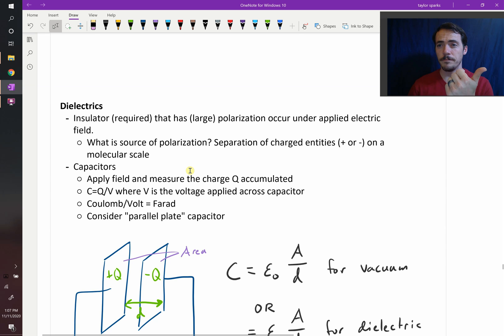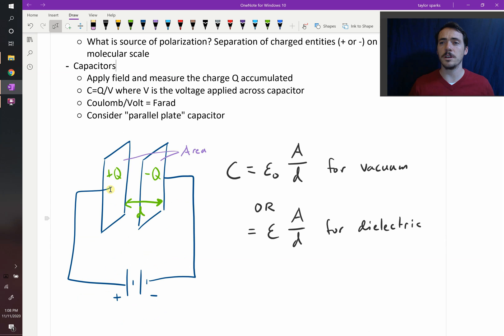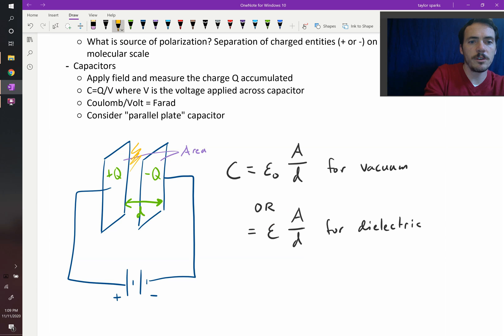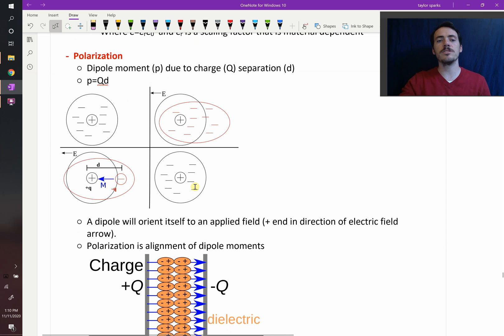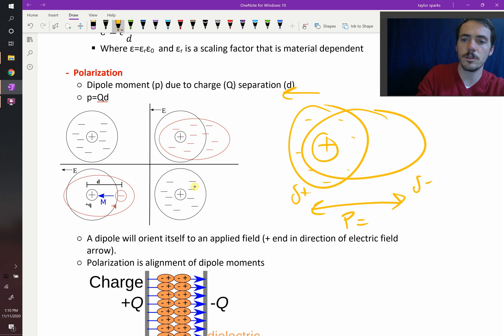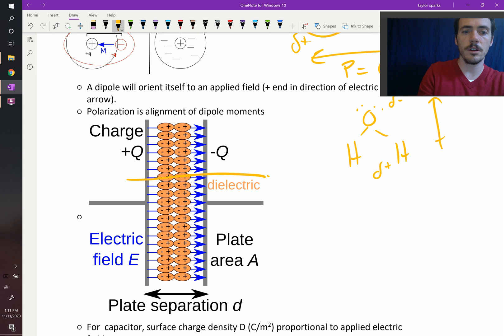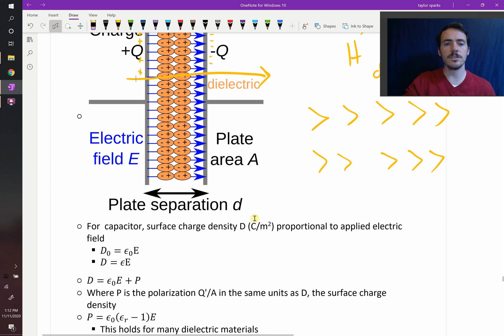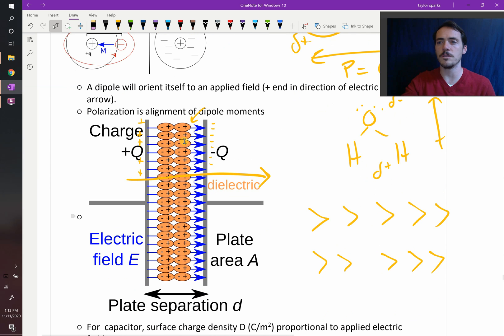Dielectrics and capacitors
Capacitors allow you to build up charge in a circuit. The most simple is a parallel plate capacitor which has two parallel metal sheets separated by a thin distance. You can have vacuum, air, or a material in the separation so long as it's not a conductor of electricity. Adding a material that can be polarized will increase the amount of charge you can put on the plates because the polarization has charge that must be compensated. The dielectric constant is a number we multiply the permittivity of free space by for this.

Papa November - self-made SVG version of Image:Dielectric.png, incorporating Image:Capacitor schematic.svg as its base.